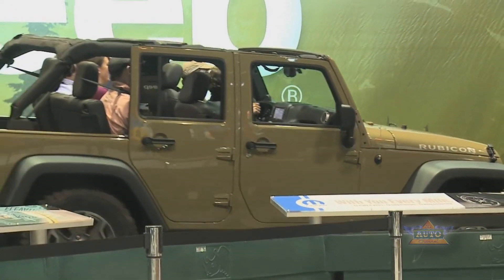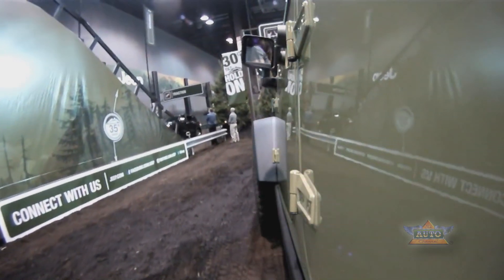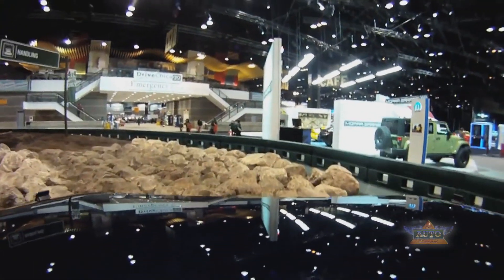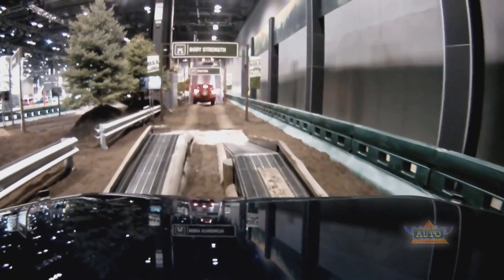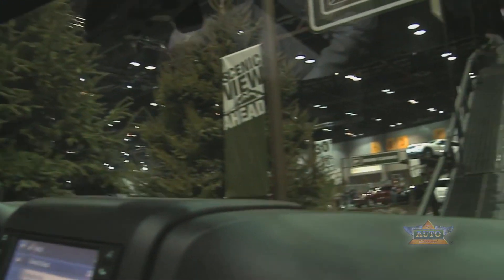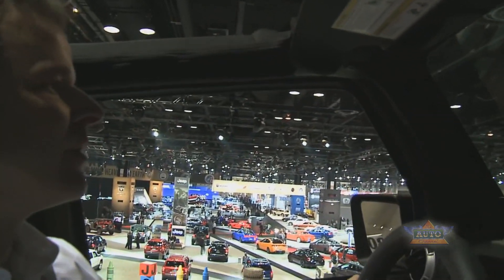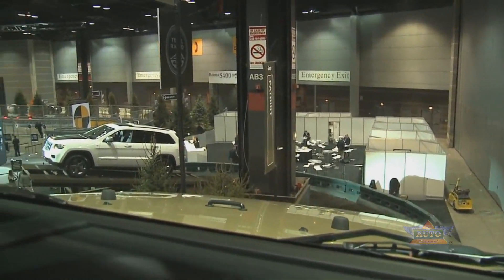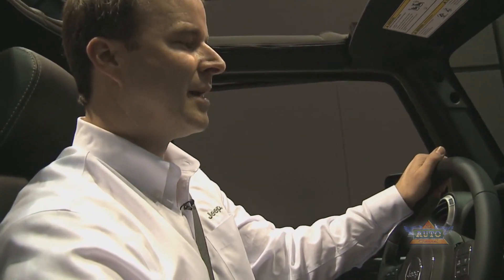Camp Jeep at Chicago Auto Show